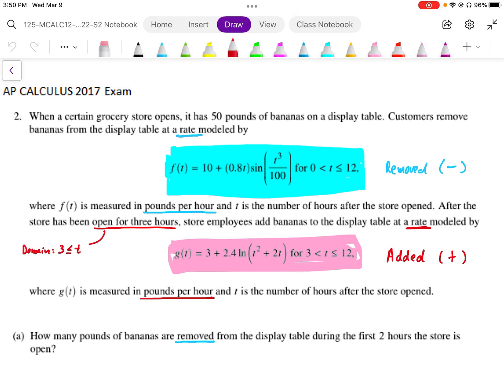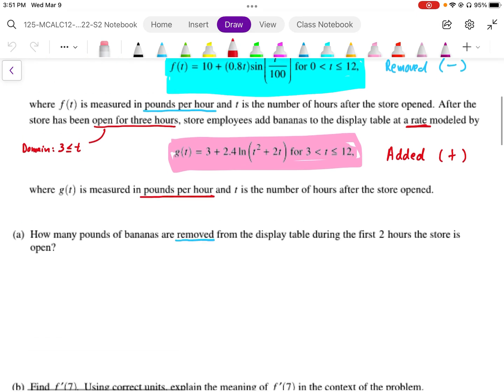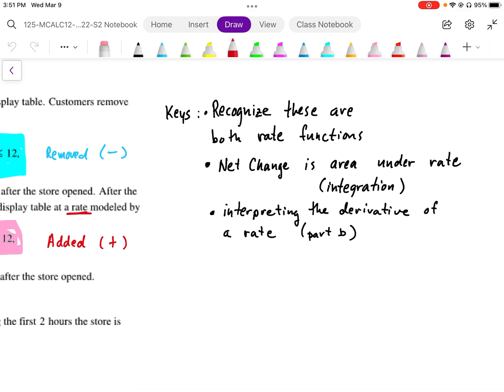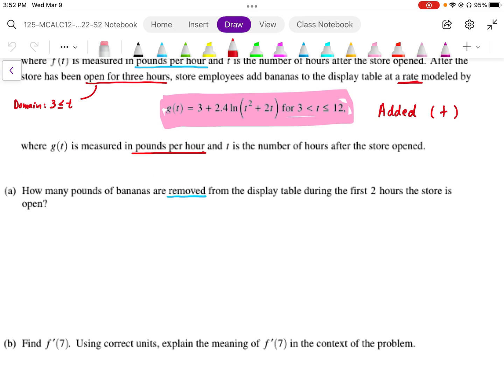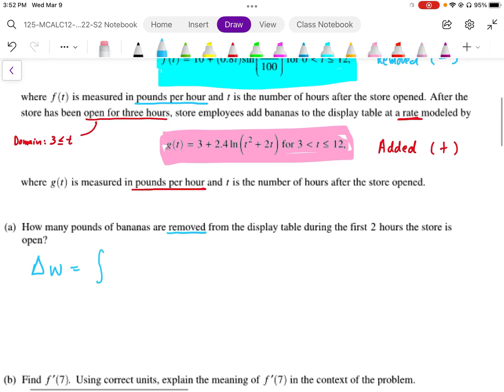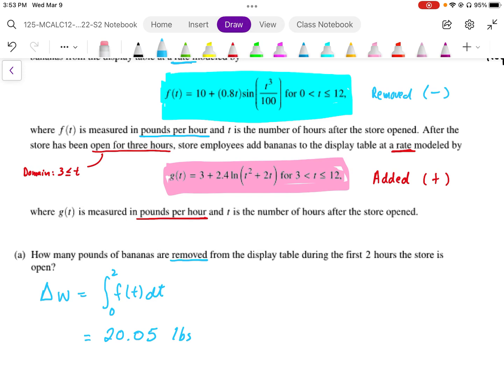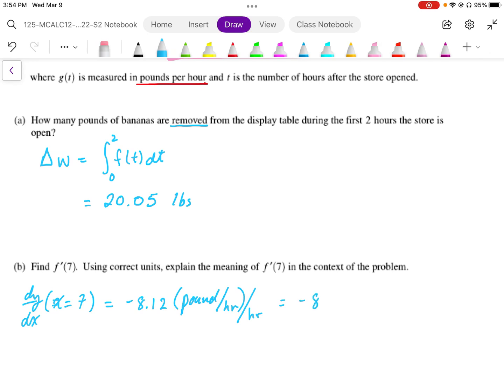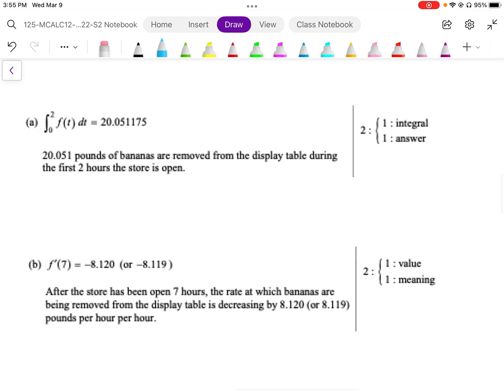2017 AP Calculus AB Exam Full Solution FRQ#2(a, b)